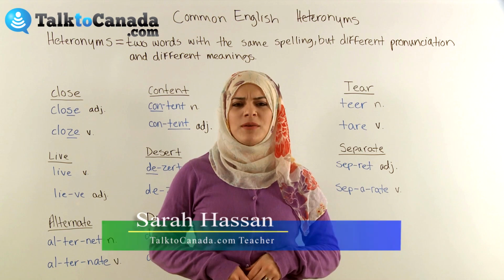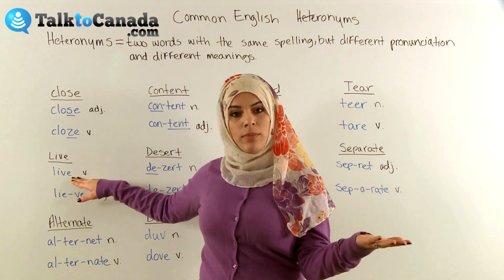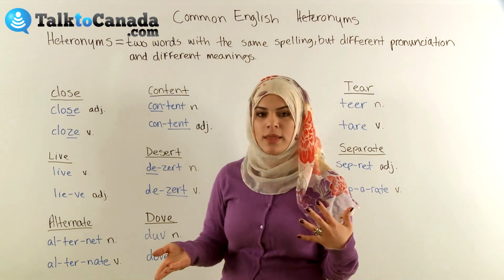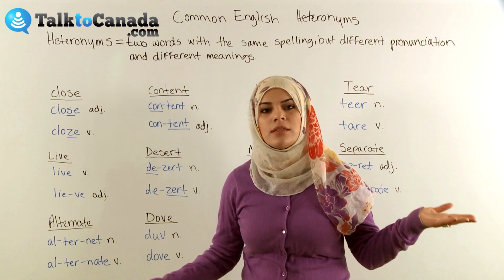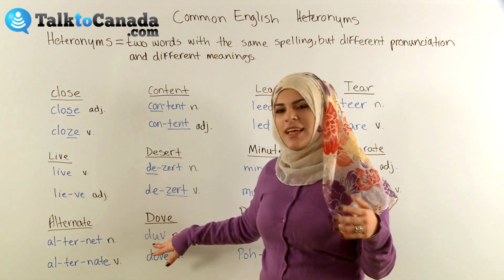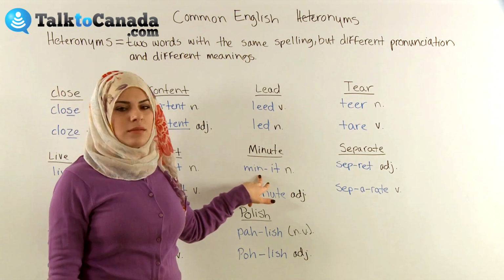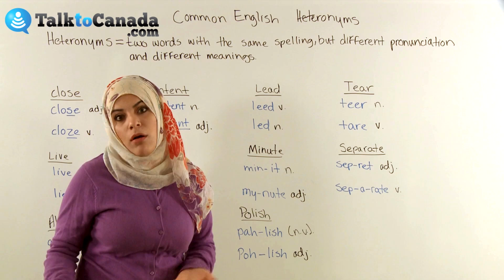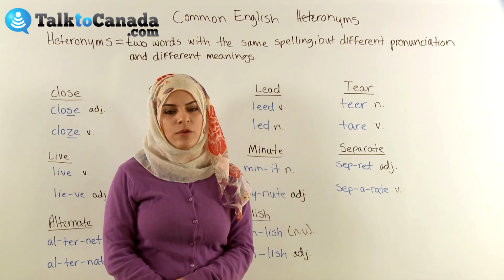Learn Common English Heteronyms (Words with the Same Spelling but Different Meanings)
Watch Sarah Hassan of TalktoCanada.com teach English learners about heteronyms which are words with the same spelling but different meanings.

Wikipedia definition:

In linguistics, a heteronym (also known as a heterophone) is a word that is written identically but has a different pronunciation and meaning. In other words, they are homographs that are not homophones. Thus, row (propel with oars) and row (argument) are heteronyms, but mean (intend) and mean (average) are not (since they are pronounced the same). Heteronym pronunciation may vary in vowel realisation, in stress pattern (see also Initial-stress-derived noun), or in other ways.